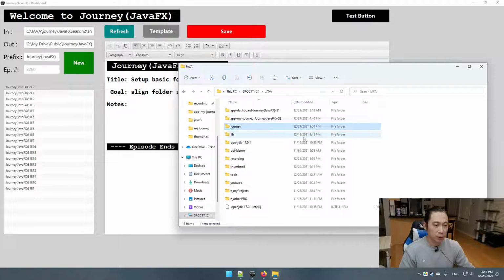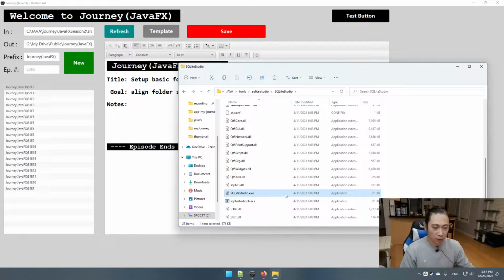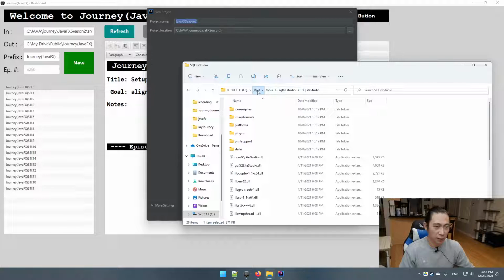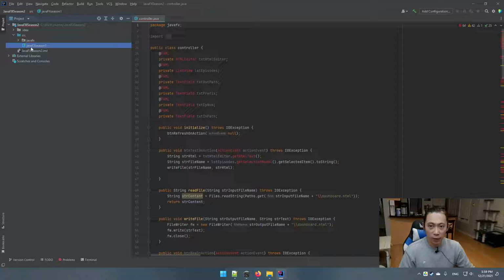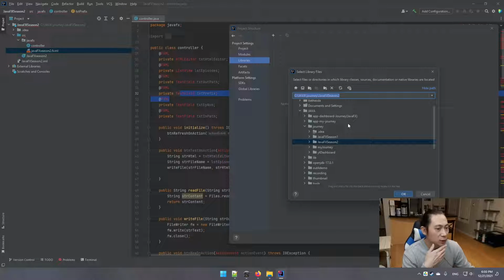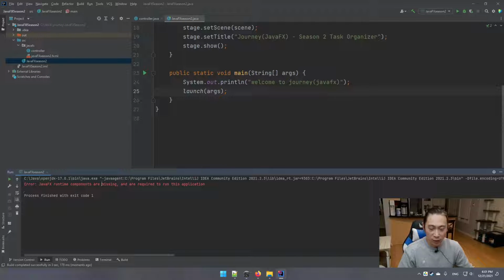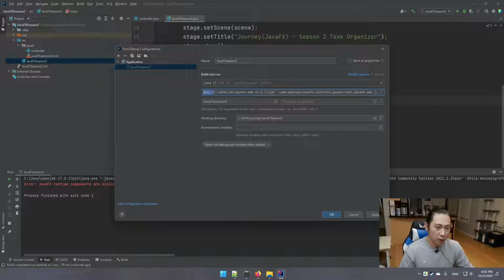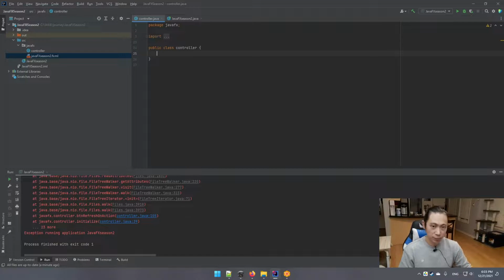Journey(JavaFX)S2E2 Prep IntelliJ OpenJDK JavaFXSDK VM Option Setup First Start of Application